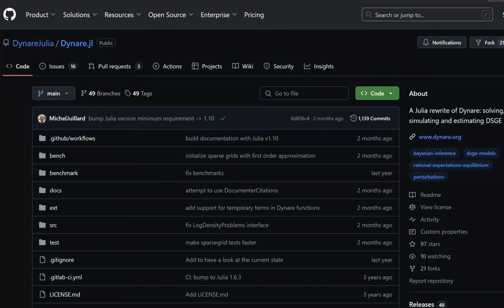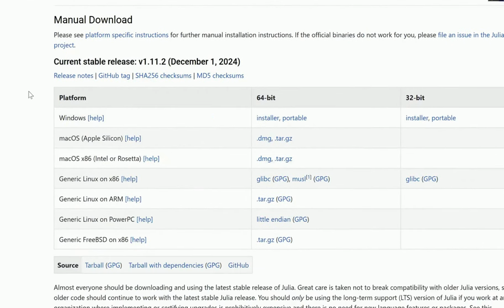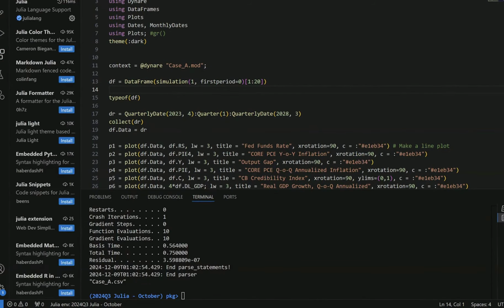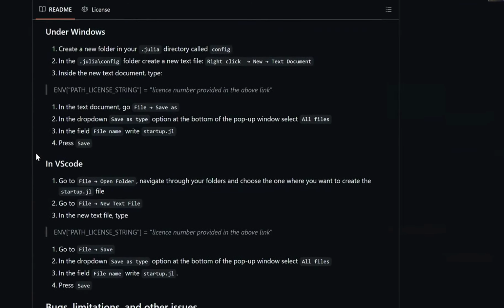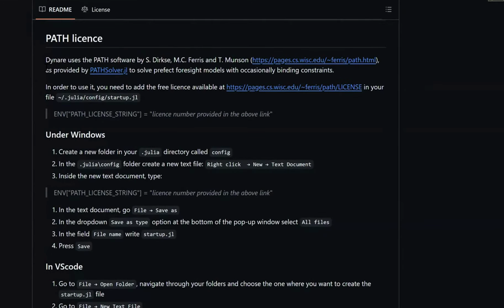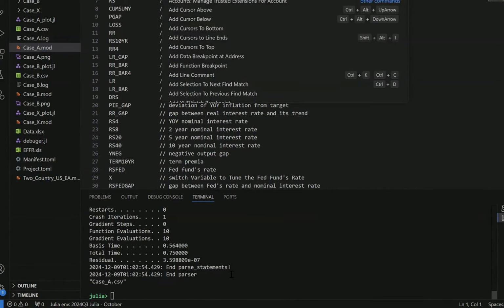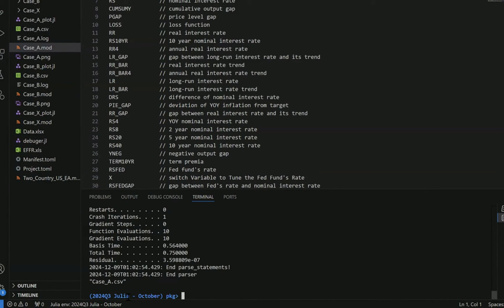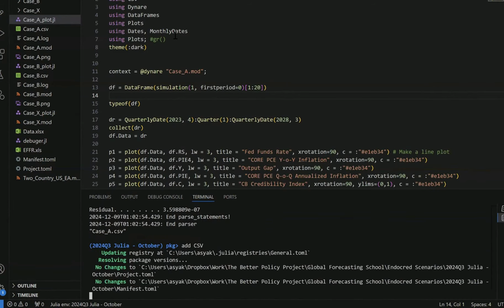Dynare Julia | Getting Started